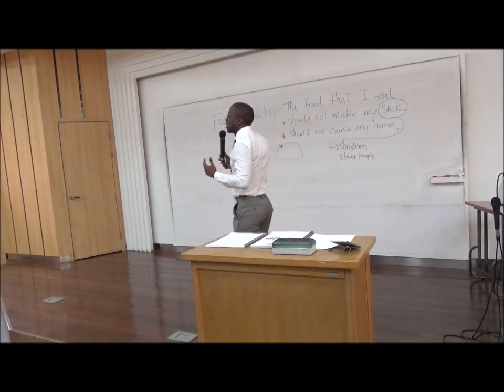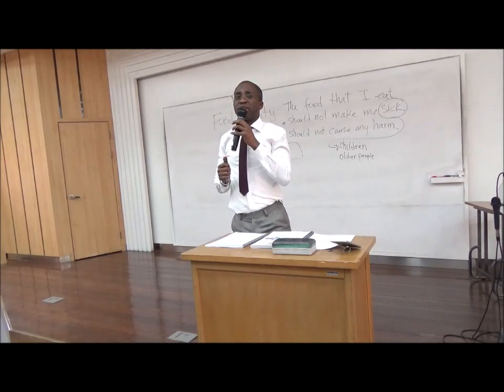Lecture 5 Food Safety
Food Safety: The food to which a person has access should keep a person healthy and have a low probability of causing harmful effects.
In this chapter we look at the three types  foodborne hazards (Biological, chemical, and physical) and how to prevent foodborne illness.